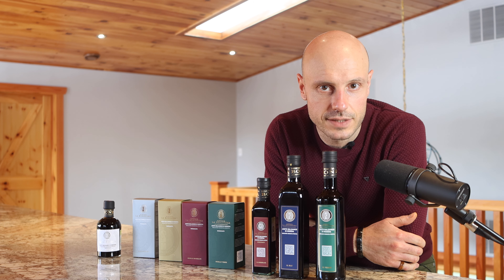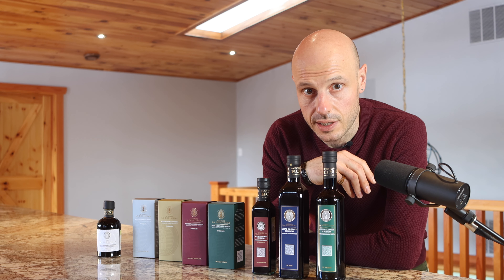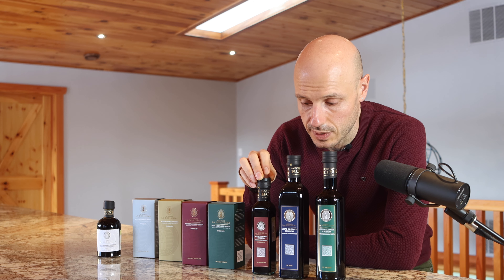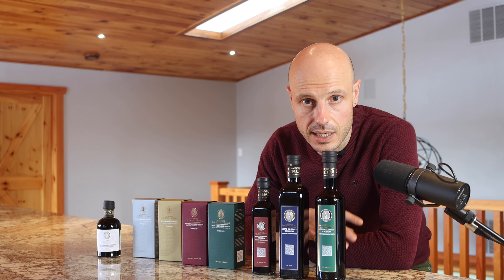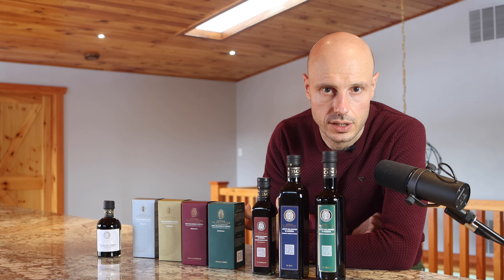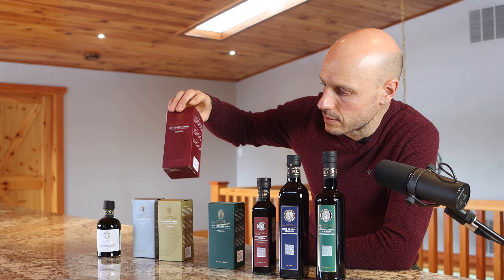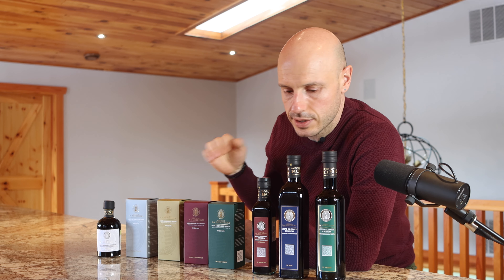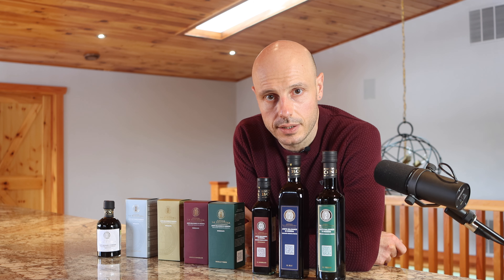Acetaia La Bonissima Balsamic Vinegars | Everything You Need To Know | Virtual Product Demo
Did you know there is a difference between classic and vintage balsamic vinegar? 🤔

Although all balsamic vinegar spends some time aging in wood barrels, to be considered a vintage the vinegar needs to be aged for a minimum of 3 years. This results in a thick and complex balsamic vinegar without the use of additives. Today, Angelo is talking classic and vintage balsamic vinegar showcasing some of the first vinegars we started carrying 18 years ago - Acetaia La Bonissima!

Back when we were only carrying Olearia San Giorgio olive oils, we were inspired so much by Acetaia La Bonissima’s expertise and craftsmanship that their balsamic vinegars became the second product line Sarafino carried. The De Pietri Family has become like family to us - they are an integral part of the foundation of Sarafino, and they inspire us everyday with their impeccable quality, integrity, and passion.

OUTLINE:

00:00 Producer
00:30 Balsamic Vinegar Ingredients
1:04 Il Verde
1:42 Il Blu
2:20 Il Bordeaux
3:21 Vintage
3:42 Sigillo Verde
4:27 Sigillo Bordeaux
5:25 Sigillo Oro
7:15 Label
8:00 Difference Between “Glazes” and True Vintage Balsamic
9:26 Sigillo Platino
10:33 Overall